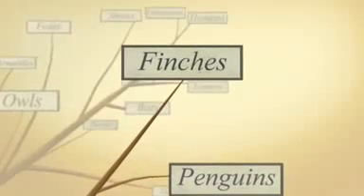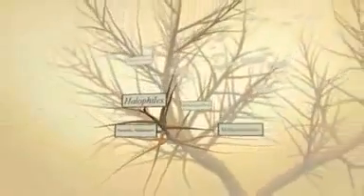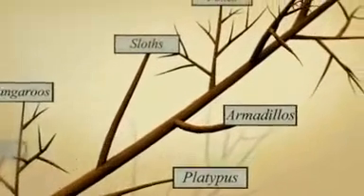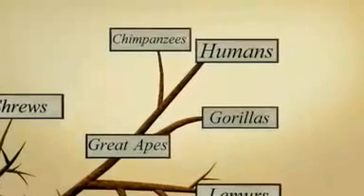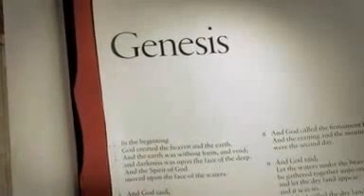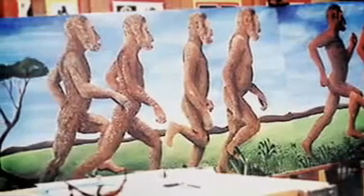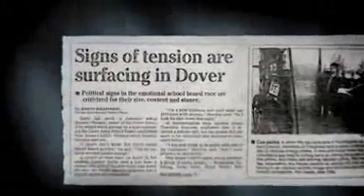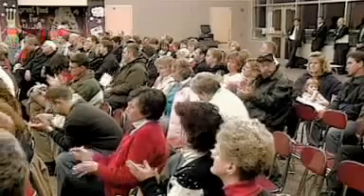Intelligent design on trial - NOVA - Part 2/12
Judgment Day: Intelligent Design on Trial captures the turmoil that tore apart the community of Dover, Pennsylvania in a landmark battle over the teaching of evolution in public schools. In 2004, the Dover school board ordered science teachers to read a statement to high school biology students about an alternative to Darwin s theory of evolution called intelligent design the idea that life is too complex to have evolved naturally and so must have been designed by an intelligent agent. The teachers refused to comply, and both parents and teachers filed a lawsuit in federal court accusing the school board of violating the constitutional separation of church and state.

Now, NOVA explores the arguments by lawyers and expert witnesses in riveting detail and provides an eye-opening crash course on questions such as What is evolution? and Is intelligent design a scientifically valid alternative? Featuring trial reenactments based on court transcripts and interviews with key participants and expert scientists, this gripping program presents the celebrated case of Kitzmiller v. Dover School District.